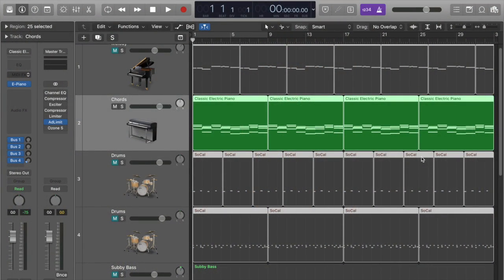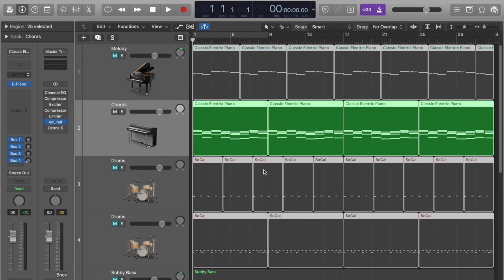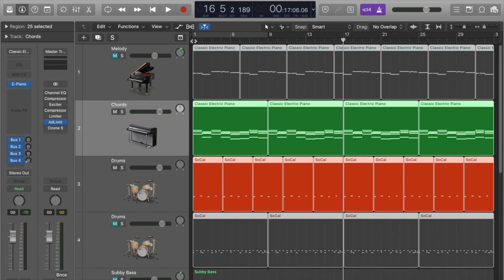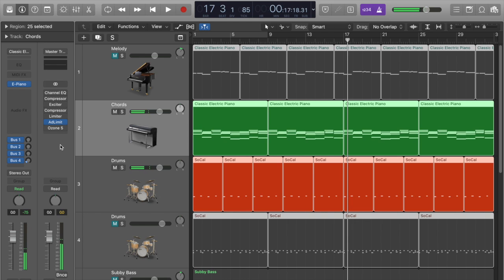[The Contortionist - Contact] Polymeter and Polyhypermeter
Me nerding out about some of the interesting stuff going on in Contact by the Contortionist.

If you're curious to read more about polymeter and hypermeter, you can do so in this Wikipedia article on meter:

I also make my own music! You can check some of it out